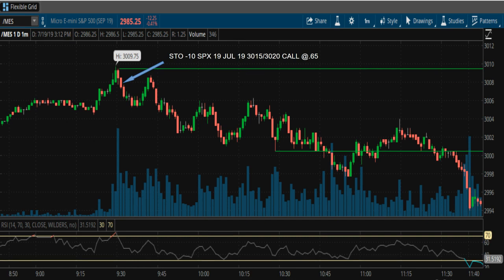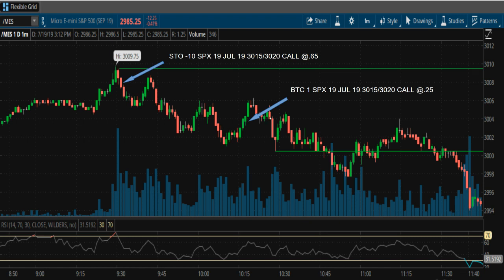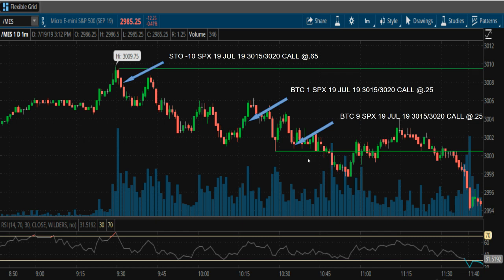SPX 0 DTE Call Credit Spread Trade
Today I made $400 minus commission on a SPX 0 DTE Trade. Here is my trade:

STO -10 SPX 100 19 JUL 19 3015/3020 CALL @.65.

I ended up closing the trade @.25 since I felt that the market could have reversed as had been the case on man occasions.

For More Trading Videos:
Free Resources:
***More Resources***